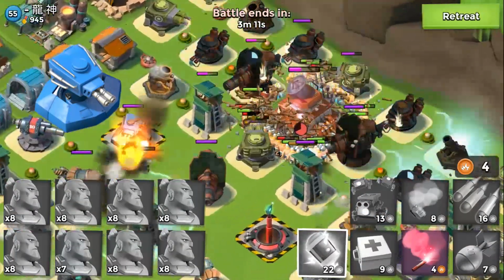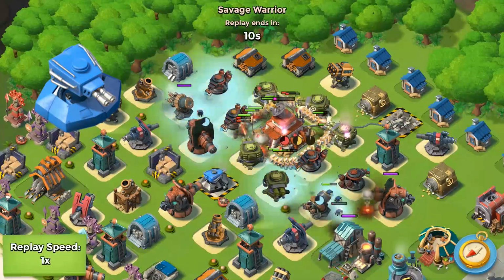Boom Beach | The Shock | Beginner and Advanced Topics | Warrior | Zooka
This video contains both beginner and advanced topics about shocks.  This is a general introduction to shocks and I think more details needs to go into this subject as shock bombs are the most essential tools we have in almost all aspects of this game.  I appreciate the patience you've had for this video as I took me some time to put together in my mind what needed to be said.  Please make your comments because it really helps me come up with quality content for your enjoyment!

My GOAL is to provide quality and entertaining video content for viewers.  I'm not a professional gamer nor consider myself a pro, but a huge gaming fan of Boom Beach.

I enjoy Boom Beach because you need to effectively all the tools in the box such as gunboat abilities that include: smokes, shocks, flares, and critters.  I have found improving the accuracy and timing of these essential abilities will improve your ability to play the game.  In terms of strategy, there are several ways to approach player kill, PK, pvp,, operation bases, NPC bases, and resource bases.

I enjoy the process of learning and teaching others things that I discover in strategy, tips, tricks, tactics.  I hope to provide tutorials and guilds for the benefit of those who enjoy them.

There are tens of thousand boom beach players better than myself and always looking for feedback to improve my skill.  My occupation is not Gaming or Youtube and this is my first experience making videos, thumbnails, voice commentary, ect..so please help me discover what you enjoy watching the most.

KEEP BOOMIN, SAVAGE WARRIOR OUT!